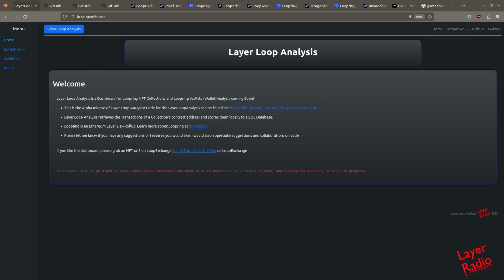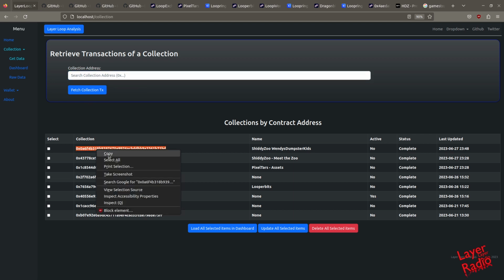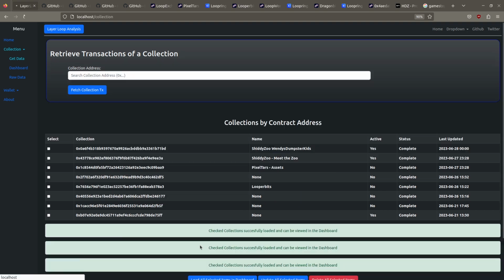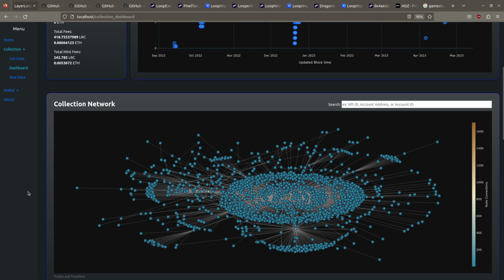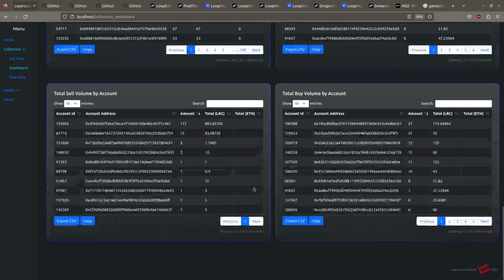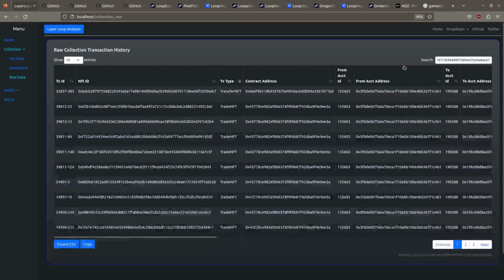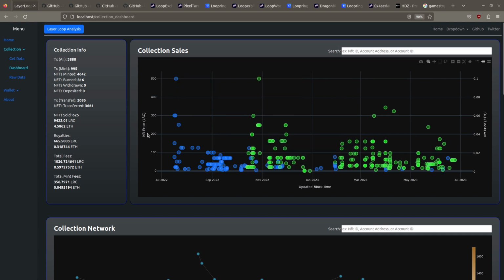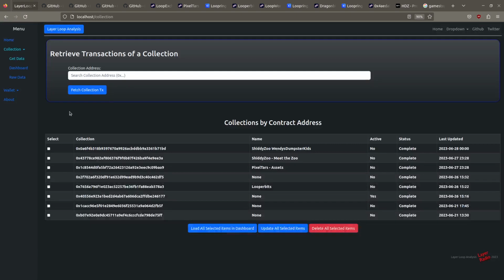Layer Loop Analysis - 0.1 Alpha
Layer Loop Analysis - Loopring NFT Collection Dashboard and Analysis tool

Alpha 0.1 Release

Note: When I say Loopring Contract, I should have said Loopring Collection